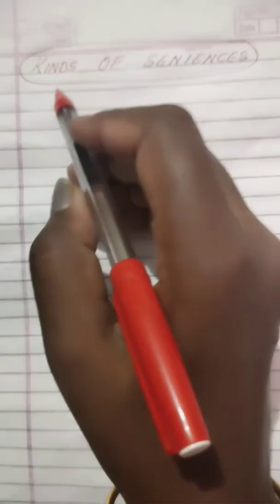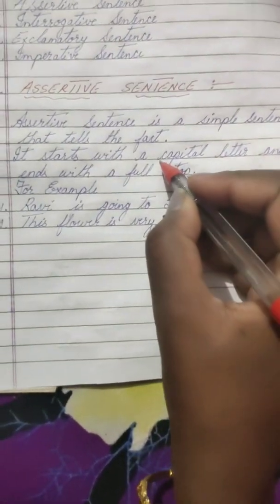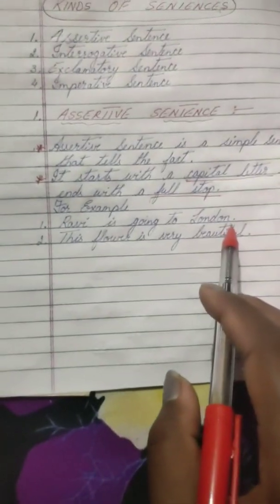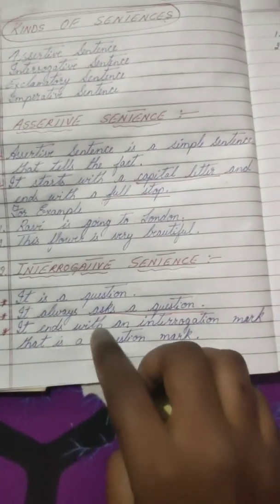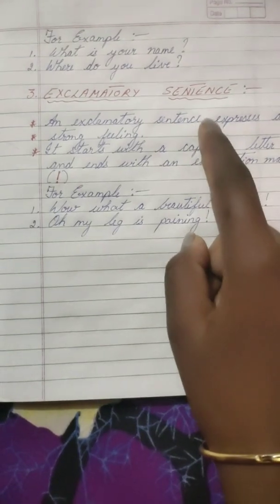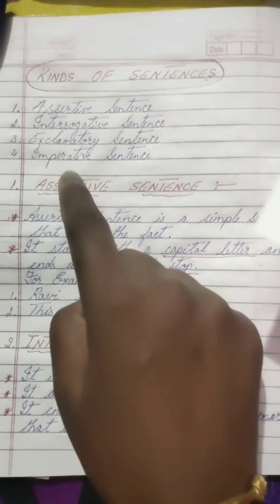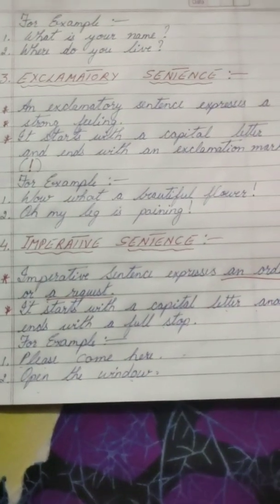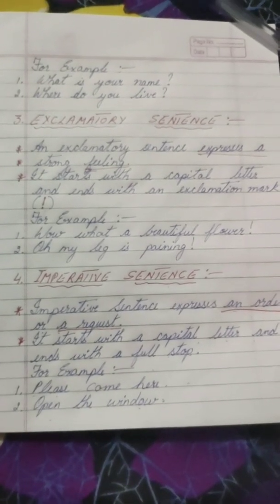The Sentence - kinds of Sentences Class 4